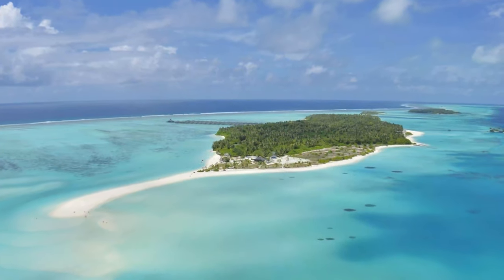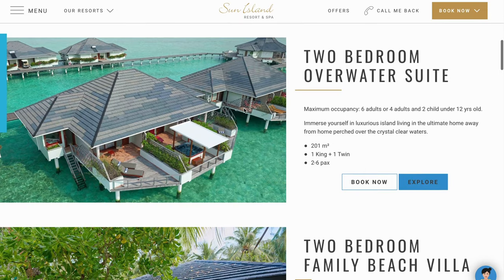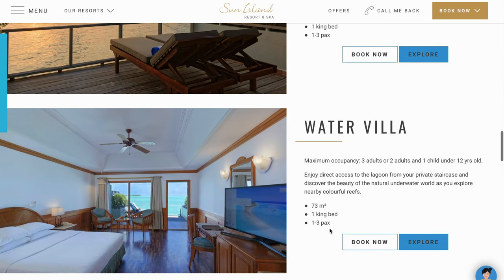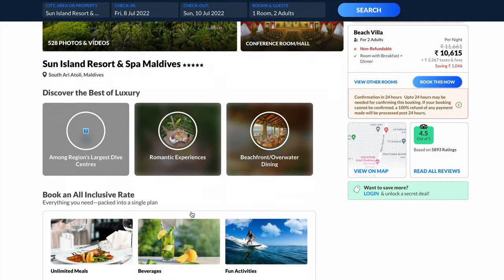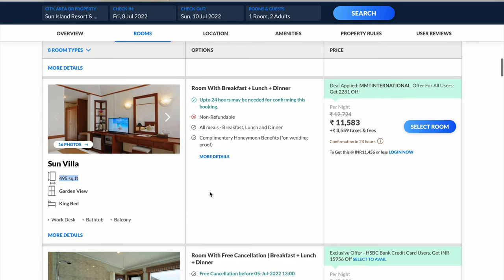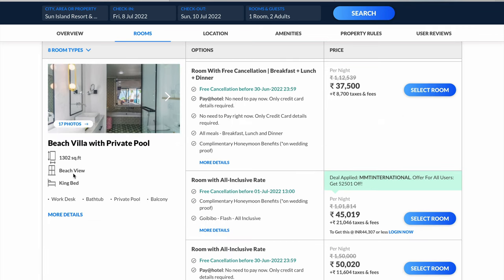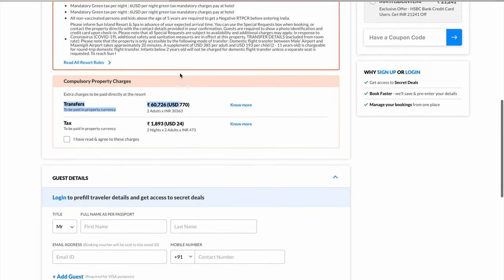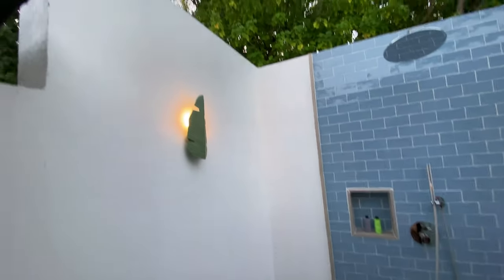Maldives - Sun Island Resort & Spa | Expensive and Posh Villa | Beach Pool Villa or Water Villa ??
When it comes to Maldives then people associate with Water Villas to stay and consider then to be the most expensive villas. Though that is true, but in Sun Island the most expensive and luxurious room is the newly build Beach Pool villa, also called as Beach Villa with Private Pool.

In this Video, You will checkout Various Villas available in Sun island Resort and then we will compare the prices of all the villas and check out the most expensive villa in Sun island resort and then we will have an entire tour of the Beach Pool Villa, also called as Beach Villa with Private pool in Sun Island Resort and spa.

Few Facts:
Maldives has a total of 26 atolls and 1190 islands out of which almost 200 are inhabited.
Maldives is the flattest country on earth.
Imagine walking down the white sandy beaches of Maldives with the sand between your toes… now imagine if that sand was actually poop! (Ugh..) Well you don’t have to imagine, because it actually is! To be more precise, it’s parrot fish poop. It’s not as gross as it sounds though. Parrotfish (you must have seen plenty of these while snorkelling) chew off on coral, and excrete segments that form as white sand. Parrot fish are known to produce up to 100 KGs of white sand a year! As most Maldives villas are located by the beach, you can enjoy walking on plenty of sand!
The Maldives have some of the smallest islands in the World with no more than a few square meters size. The largest island barely reaches 6km long.
World Bank and several other institutions have expressed fear that Maldives may submerge in water by the end of 2100 due to the rapid increase in sea water.

👇 DO COMMENT if you have any doubts related to travelling or staying in Sun Island.

🙏 Special Thanks to Sun Island Resort & Spa resort for an amazing stay.